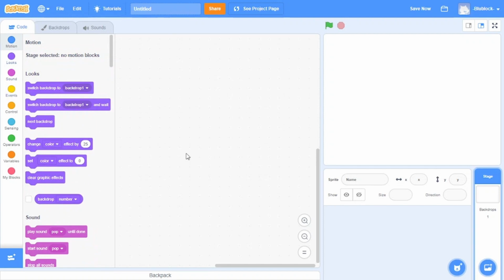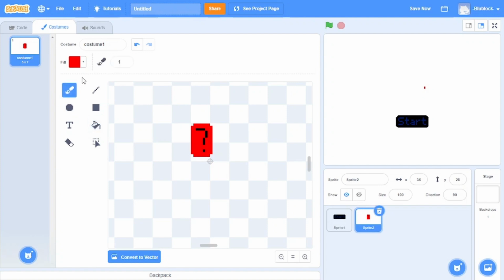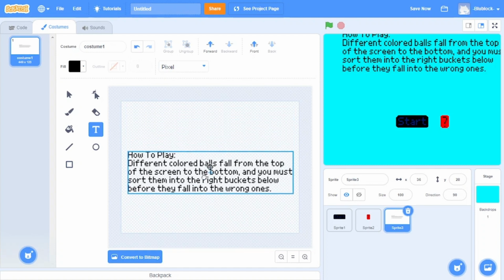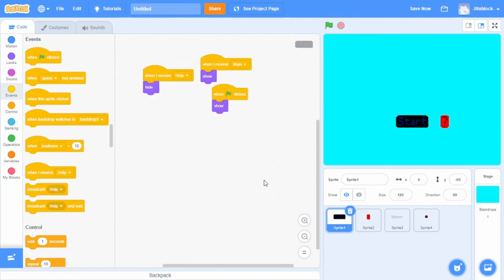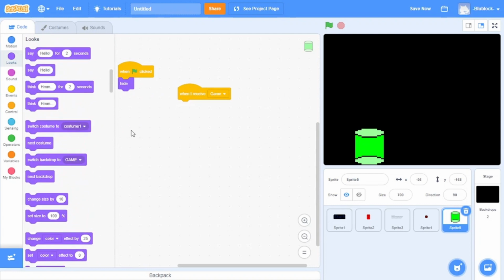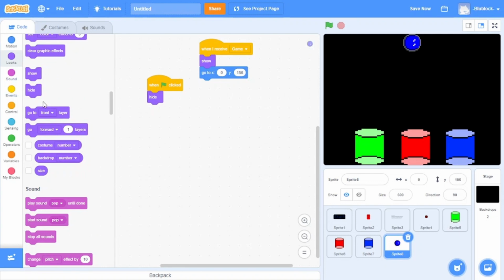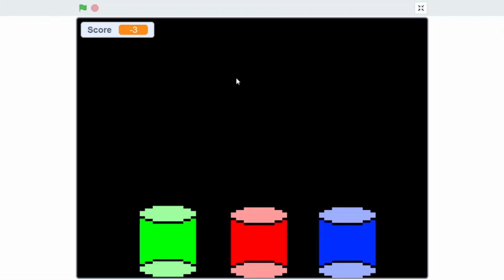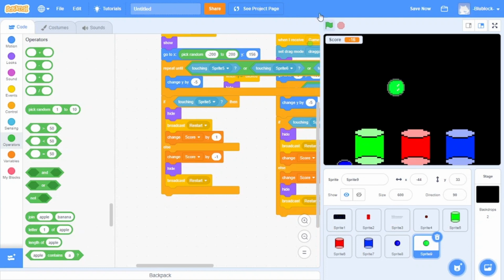Making Ball Drop Game | Scratch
Hello Guys, and today I'll be creating a short little game for you guys to try and make! It's a small ball dropper game, that is simple to make!